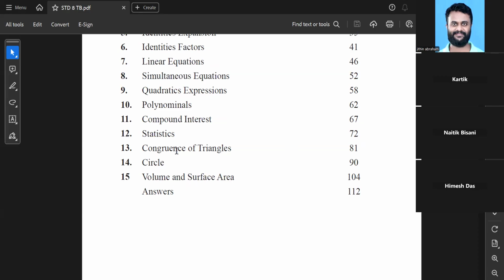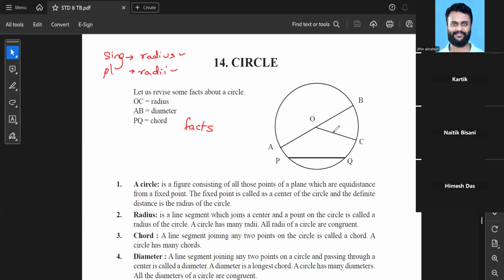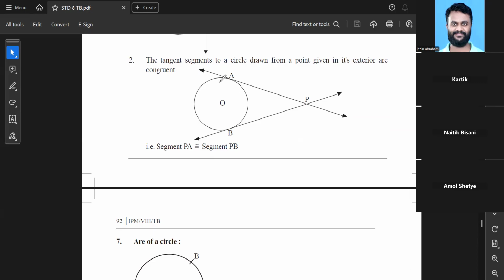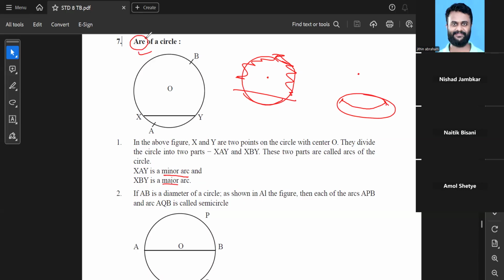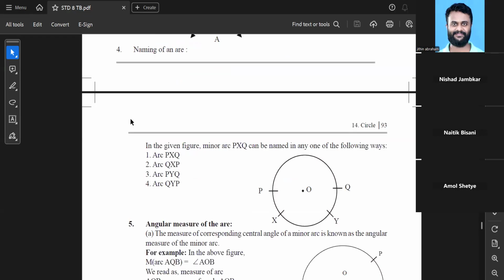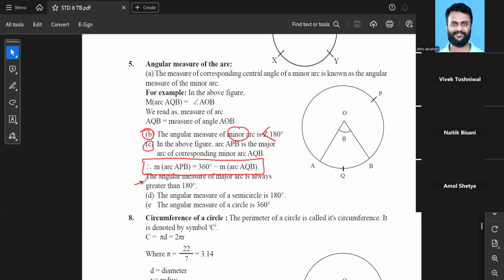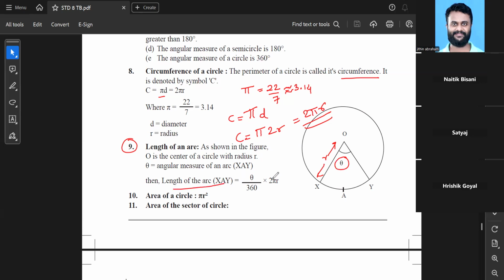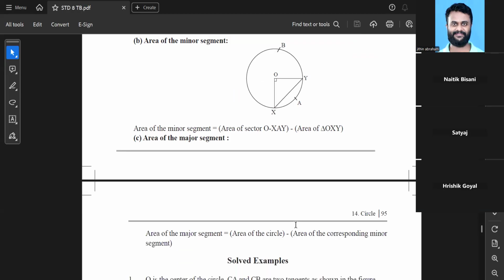class 26-part 1/12th March/Institute for promotion of mathematics classes for final of 8th std